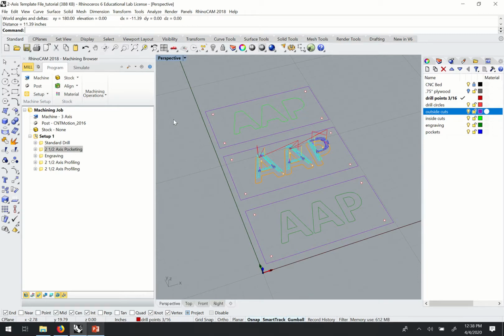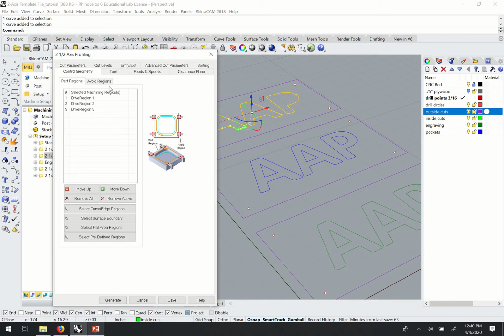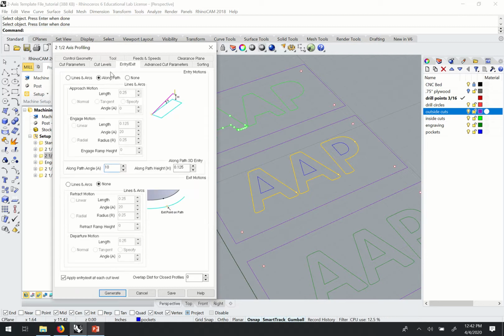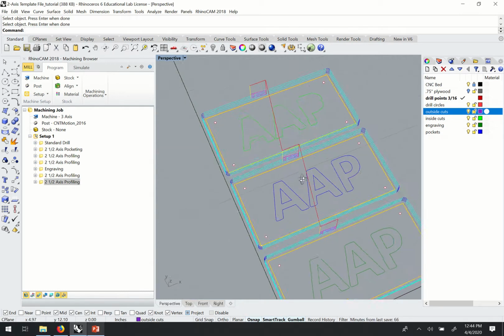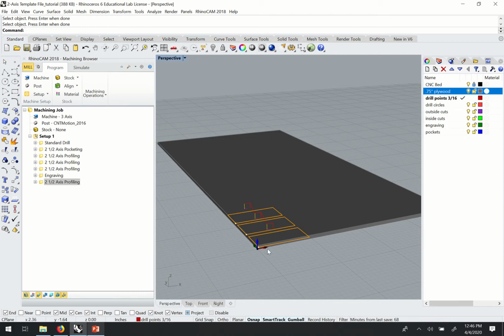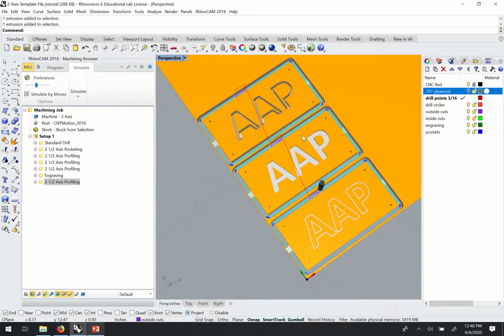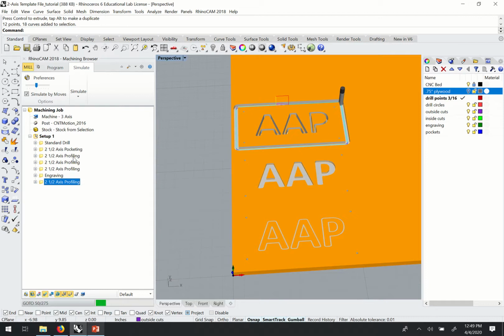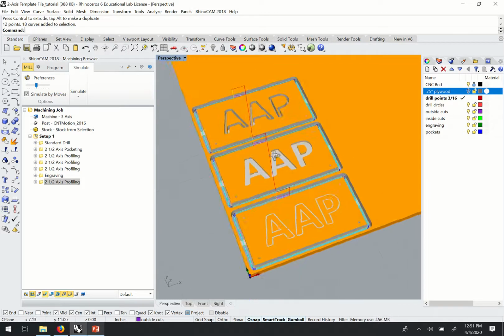2-Axis RhinoCAM - v.7 Simulating and Regenerating Tool-paths